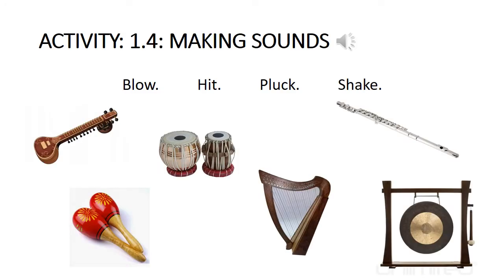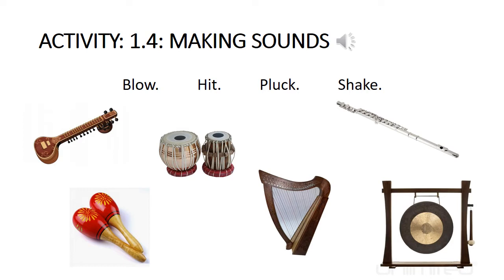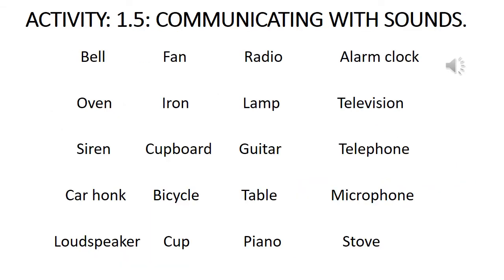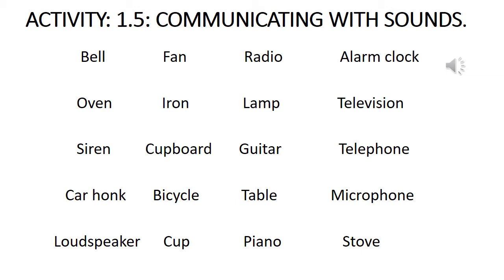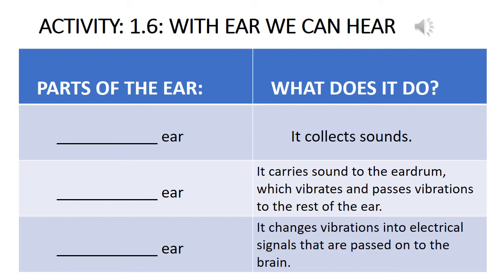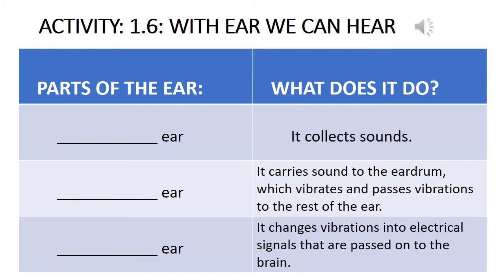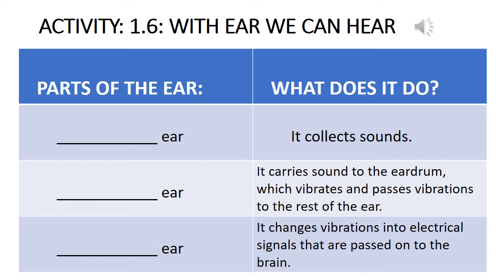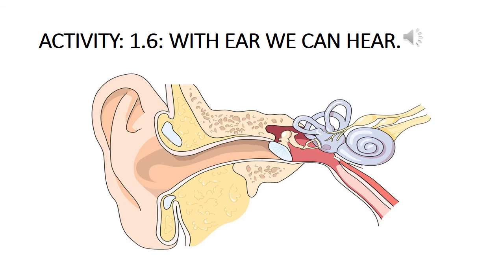Grade 2 science